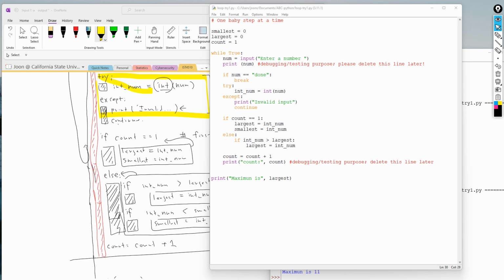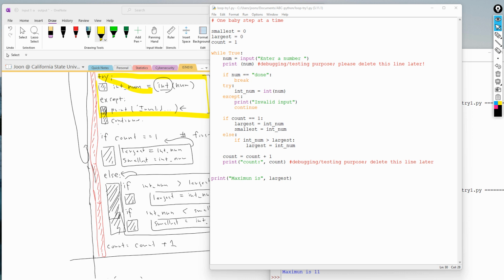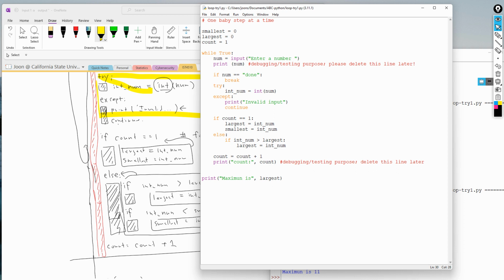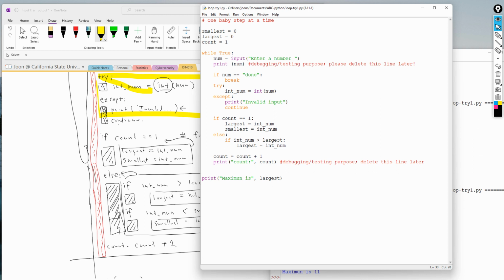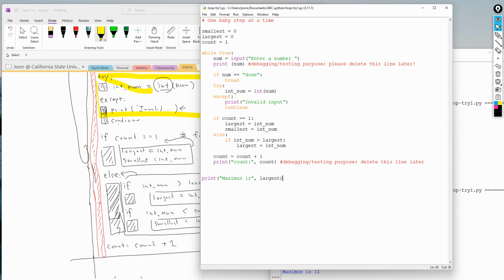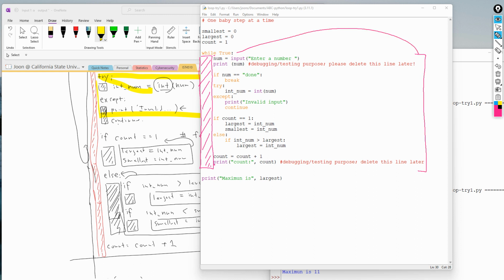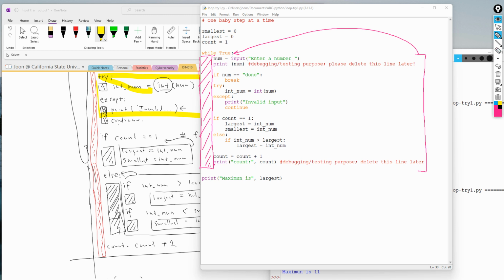Exercise 5 2 Indentation Part5